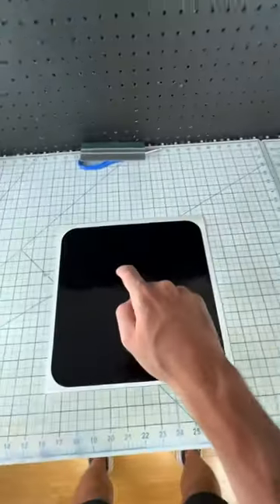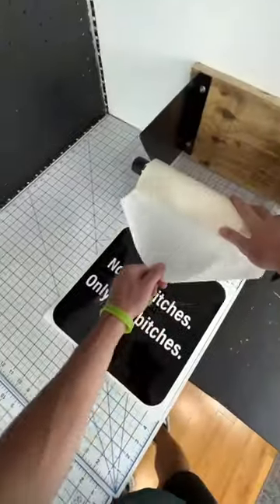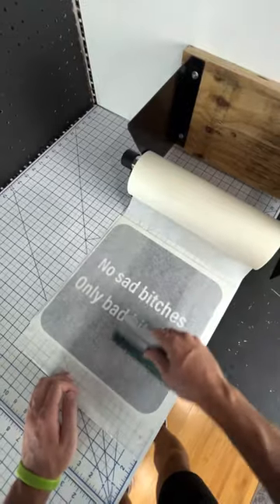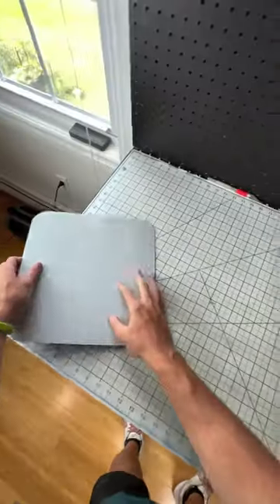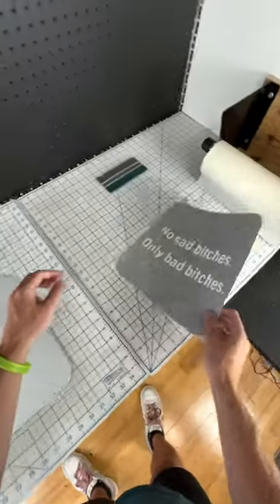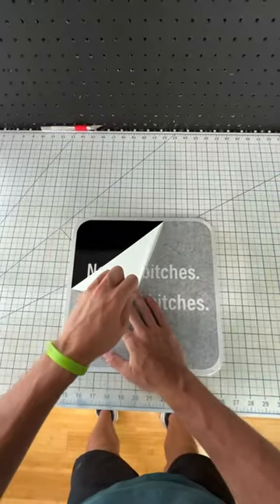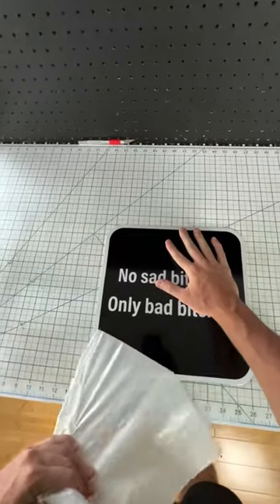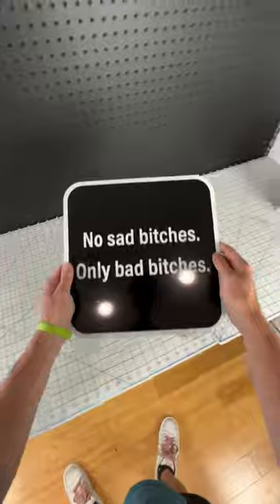Making A Sign Takes No Skill